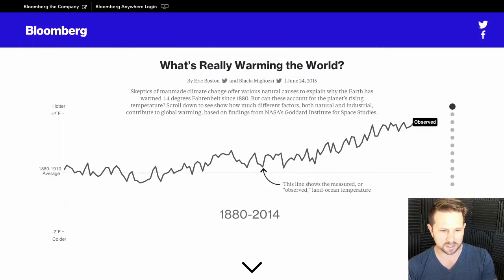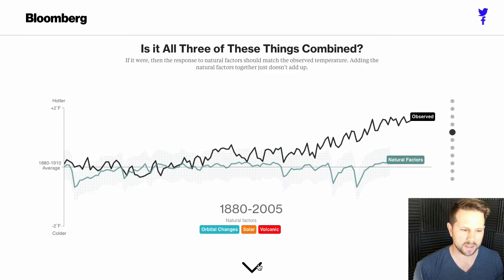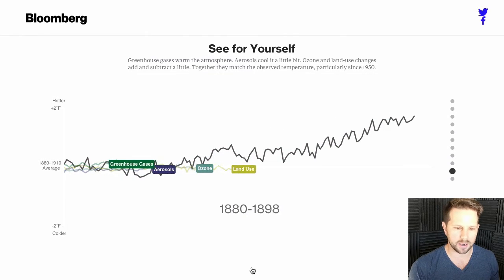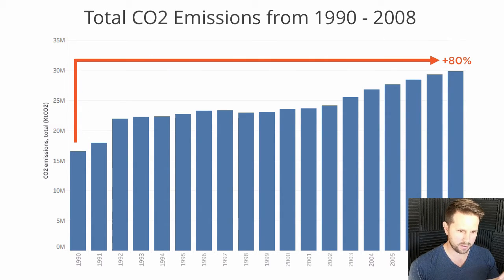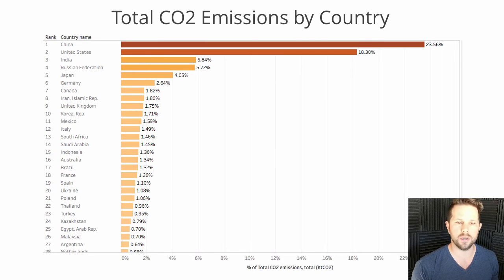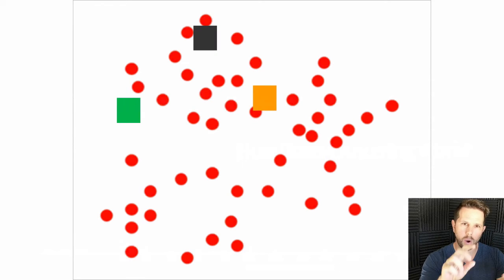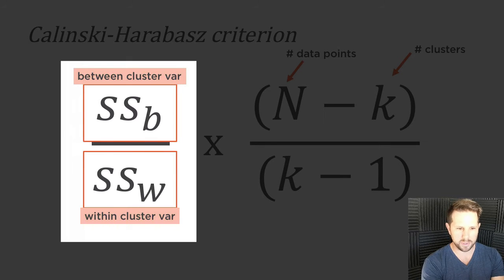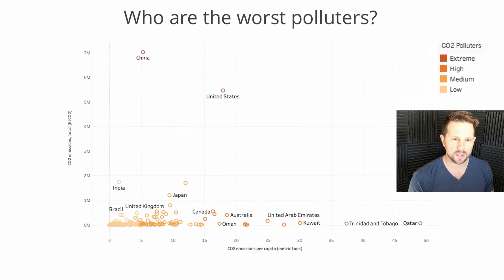How to Solve Climate Change with Data Science Once and For All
Human Factors are causing Global Warming and we finally have proof. In addition to a recent study produced by Bloomberg comparing I have completed my own analysis and found the algorithm, we can use to solve climate change once and for all with data science.

// What is Climate Change?
Climate change is a change in the statistical distribution of weather patterns when that change lasts for an extended period of time (i.e., decades to millions of years). Climate change may refer to a change in average weather conditions or in the time variation of weather around longer-term average conditions (i.e., more or fewer extreme weather events).

Climate change is caused by factors such as biotic processes, variations in solar radiation received by Earth, plate tectonics, and volcanic eruptions. Certain human activities have also been identified as significant causes of recent climate change, often referred to as global warming.

Scientists actively work to understand past and future climate by using observations and theoretical models. A climate record—extending deep into the Earth's past—has been assembled, and continues to be built up, based on geological evidence from borehole temperature profiles, cores removed from deep accumulations of ice, floral and faunal records, glacial and periglacial processes, stable-isotope and other analyses of sediment layers, and records of past sea levels. More recent data are provided by the instrumental record. General circulation models, based on the physical sciences, are often used in theoretical approaches to match past climate data, make future projections, and link causes and effects in climate change.